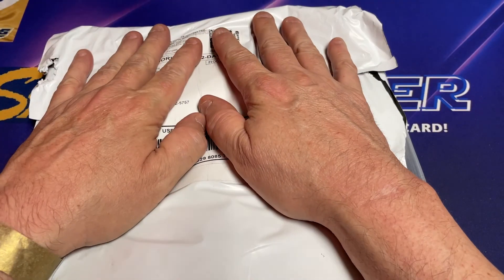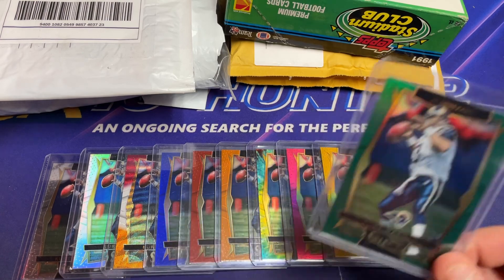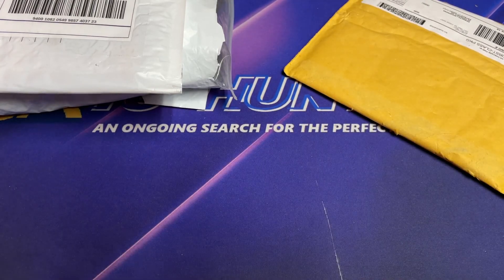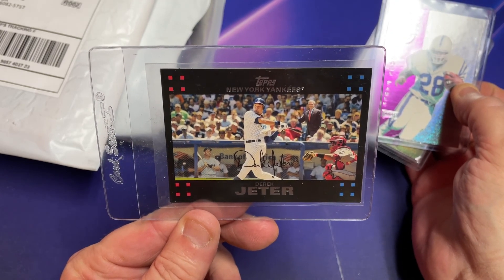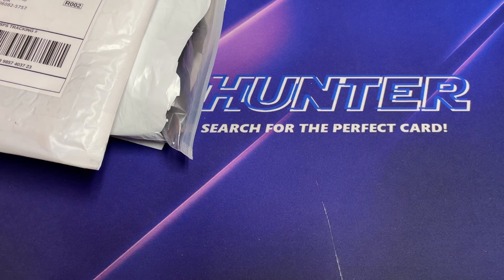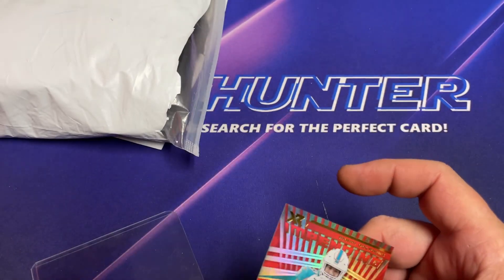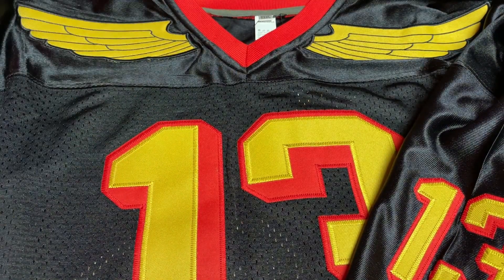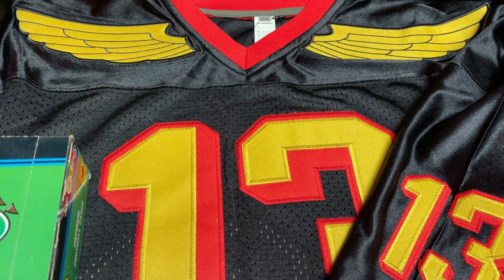Special Mail Day, Been Looking For This For 20 Years !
Thanks for checking in, please like and sub for more vids!